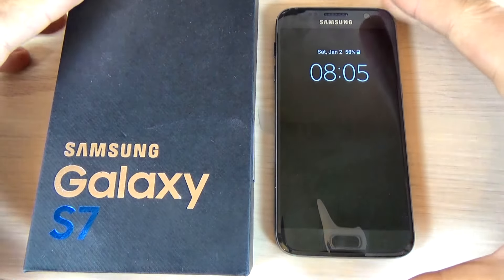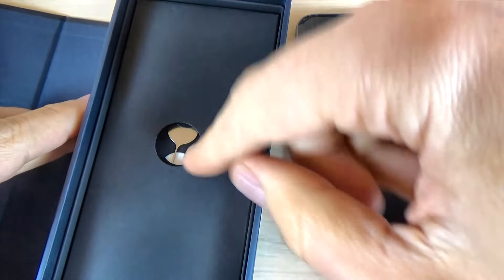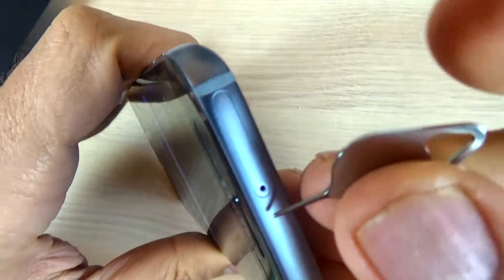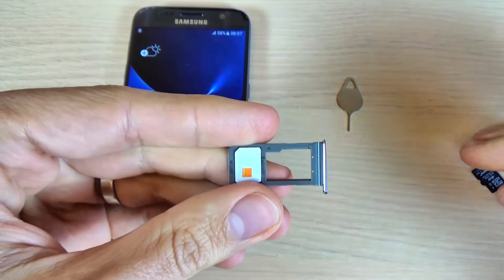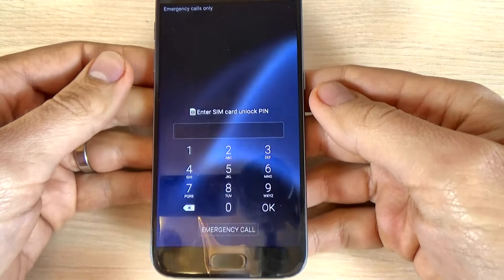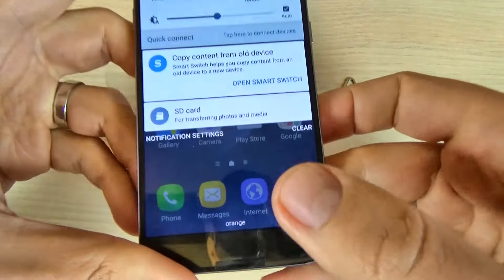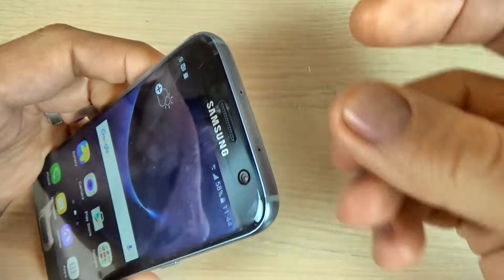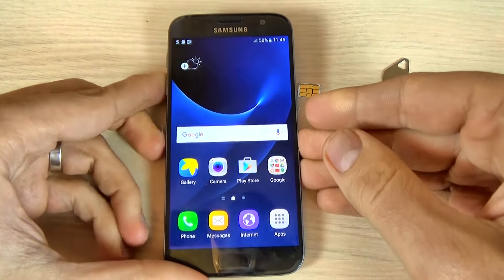Samsung Galaxy S7, S7 edge - How to Insert SIM Card and Memory Card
In this video tutorial I will show you how to put your nano SIM and SD card in Samsung Galaxy S7 G930F and S7 edge G935F. You can use this option if you want change or remove these cards.

LINKS
Samsung Galaxy S7, S7 edge - How to do Initial Setup